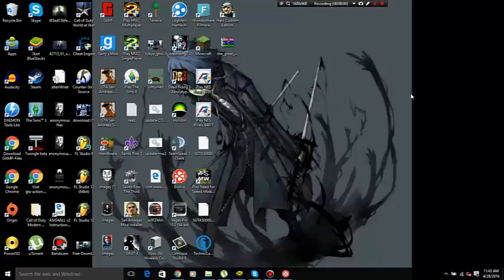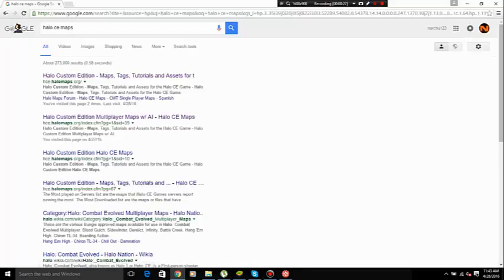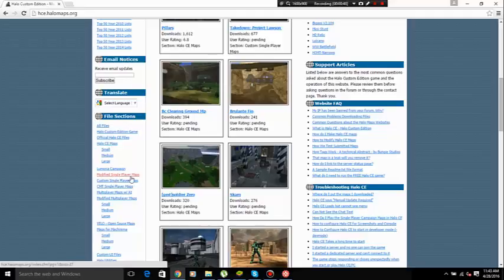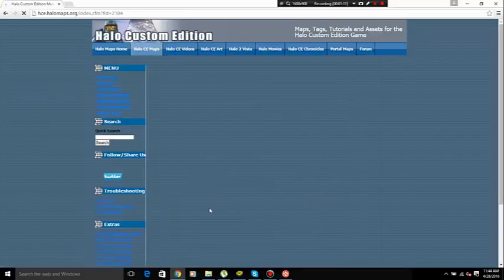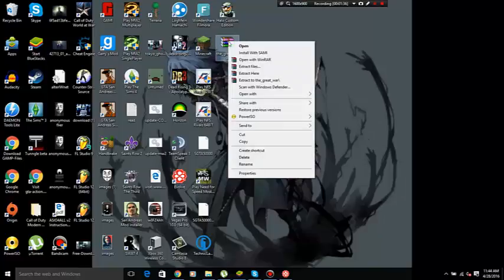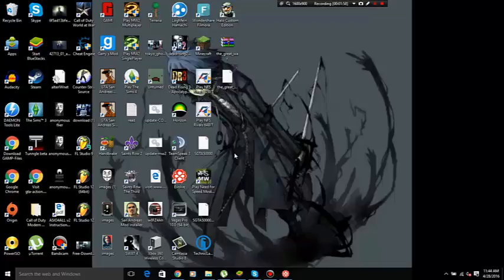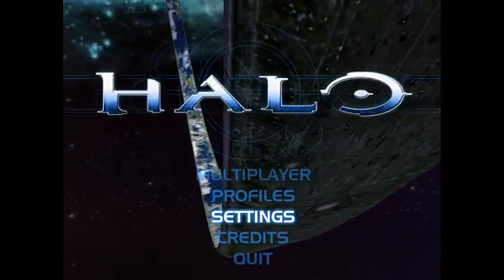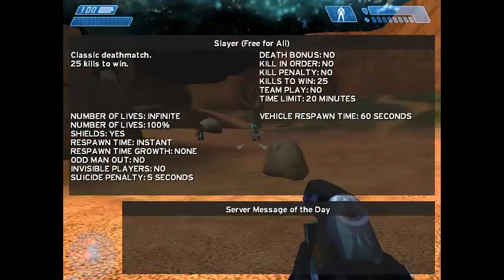How to add custom maps to Halo Custom Edition!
Hey there guys! This video, I'll be showing you how to add custom maps to Halo Custom Edition. The steps will be blow! Have a lovely day you wonderful people!
-Narhu123
Steps:
and select the map you would like to add to your game
2) Hit download and wait 20 seconds
3) Once it downloads, go to the location where it was downloaded to (It's usually in your download folder but for the sake of the video,  mine is on my desktop)
4) Extract the file using Winrar or 7Zip
5) Once you extracted it, copy the .map file
6) Right click on the Halo Custom Edition shortcut on your desktop(if you have one), If you don't, then locate the location of your Halo Custom edition game
7)Locate the maps folder inside your Halo installation folder
8) Open the maps fold, and paste your map inside the folder
9) Start up the game and It should appear if you create a multiplayer game